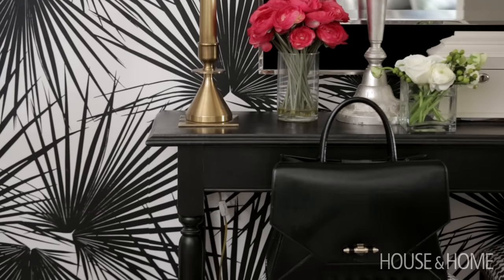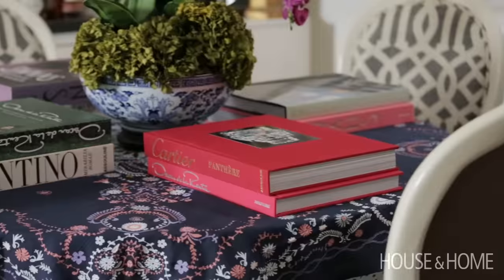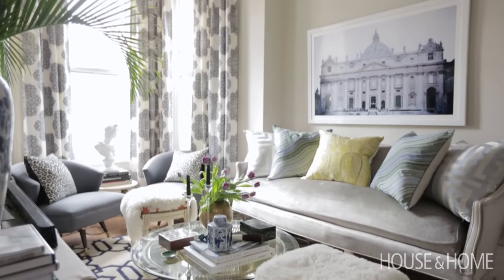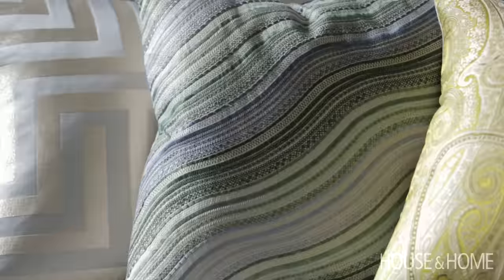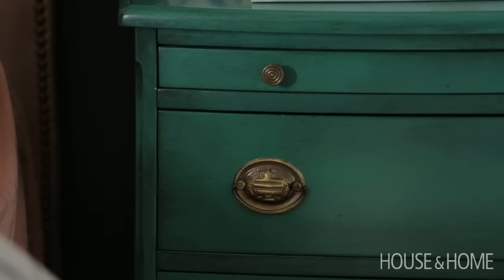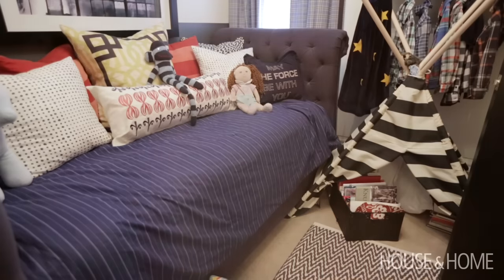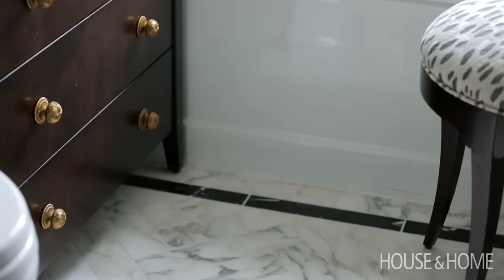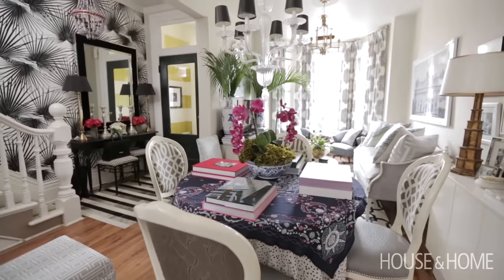Interior Design – How To Decorate With Color & Pattern In A Small Space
Designer Meredith Heron proves that bold decor can look great in a small space. See how she transformed her small family home with standout color and pattern.

To brighten up her tiny, dreary home, Meredith used daring decor in calculated spaces. She defined the foyer with large-scale wallpaper, which opens up to the dining room. In the combined dining and living room, a neutral base allowed Meredith to layer on bright color and playful prints. Not one, but two tablecloths cover the dining table for a quirky take on pattern play. Furniture in different scales makes the rooms look taller than they are. Meredith used an unconventional color palette in the master bedroom, choosing darker shades like indigo. A reupholstered headboard adds a pop of peach, while malachite green night tables are an unexpected element. The bathroom’s small size allowed Meredith to splurge on luxurious finishes, like marble herringbone floors.